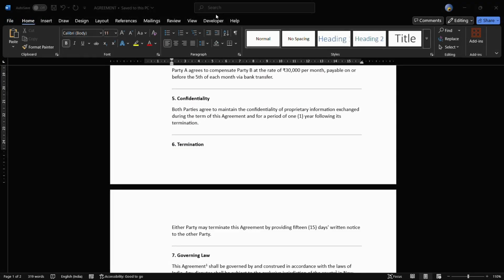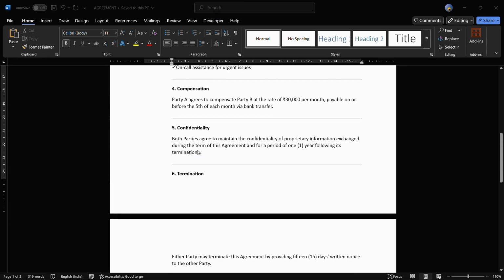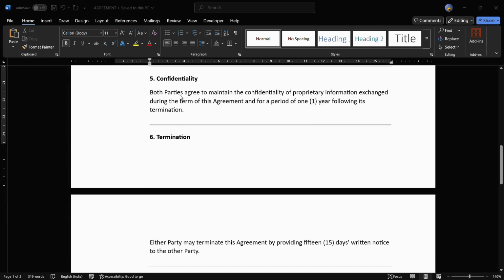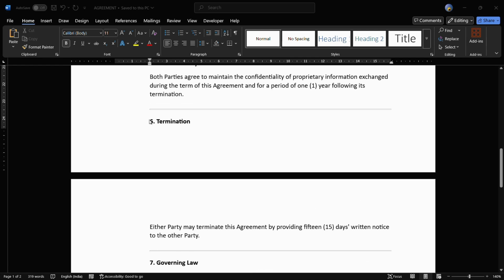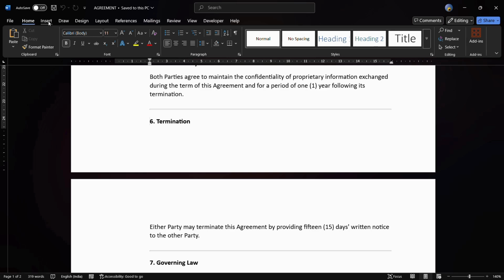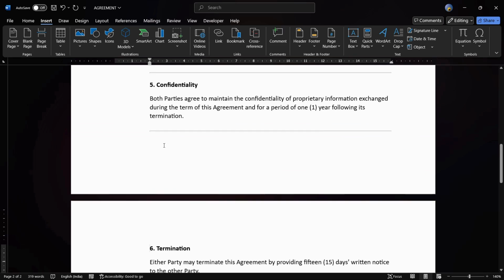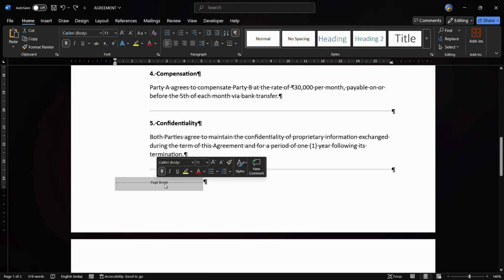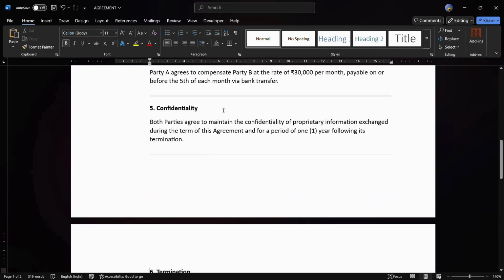How to Add or Remove Page Breaks in MS Word | Fix Blank Pages & Layout Issues Easily | Tutorial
Tired of unexpected blank pages or messy layouts in your Word document? In this quick 2025 tutorial, you'll learn how to add or remove page breaks in MS Word properly — and fix formatting issues like a pro.

🧾 Great for:
✔️ Resumes, reports, assignments, and eBooks
✔️ Office professionals, students, writers
✔️ Cleaning up blank pages and layout errors

📌 This video covers:
✅ How to insert a page break manually
✅ How to delete or remove a page break
✅ Difference between page break vs section break
✅ How to fix extra blank pages in Word
✅ How to reveal formatting marks to manage breaks

💡 Works with Word 2016, 2019, 2021 & Office 365 — Windows & Mac